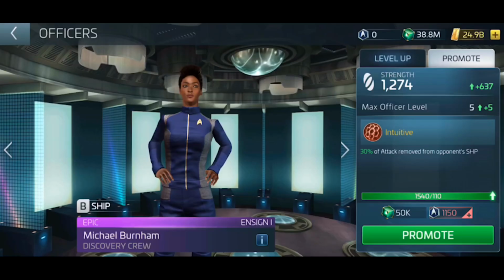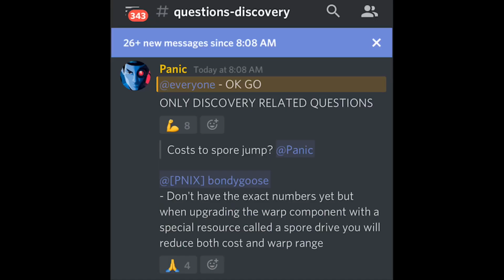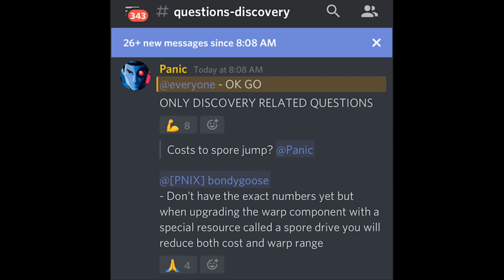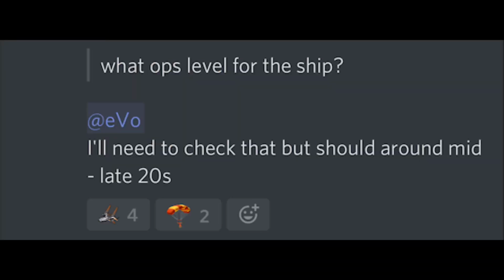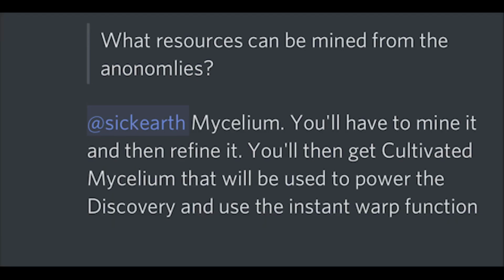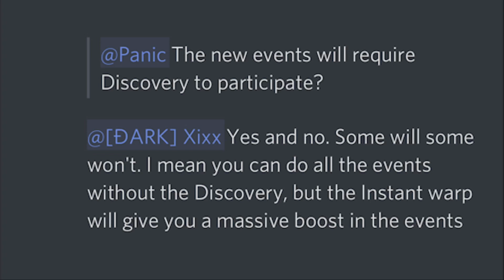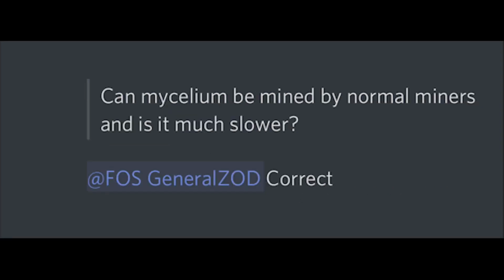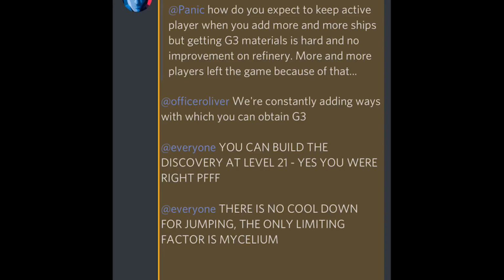Discovery Arc P1 | Your Biggest Questions ANSWERED in Star Trek Fleet Command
Still haven't logged in yet? Your biggest questions about Patch 22 - Star Trek: Discovery are answered! Discovery has hit Star Trek Fleet Command. Find out more about the latest patch in this video.

// mentioned

→ All about the USS Discovery.

→ Anomaly Events with a unique game loop.

→ New Officers, including Michael Burnham & Saru.

→ All-new Discovery missions and stories.

→ Officer stats

I’m Fortis, a STFC CC sharing knowledge and inspiration on everything Star Trek Fleet Command.

APAC - 188 (Unimatrix), 189 (Kahless), 190 (Prosper), 191 (Bloodwine), 193 (Meridor), 193 (Gagh), 194 (Tribble), 195 (Kirom), 196 (Praetor), 197 (Narada), 198 (Mudd), 199 (Four lights), 200 (Darmok)

Due to the Covid-19 crisis I have limited access to a computer. I’m lucky enough to have the ability to make videos, even in this limited way. Stay safe out there!